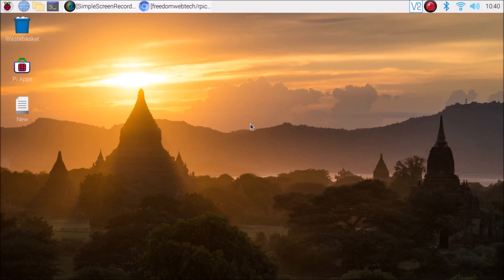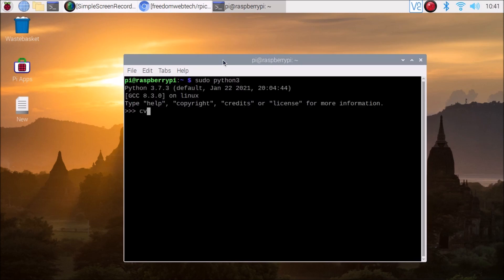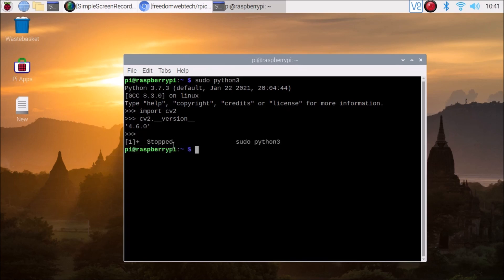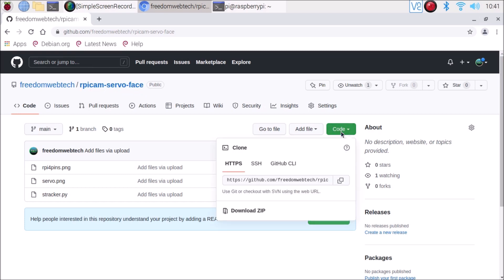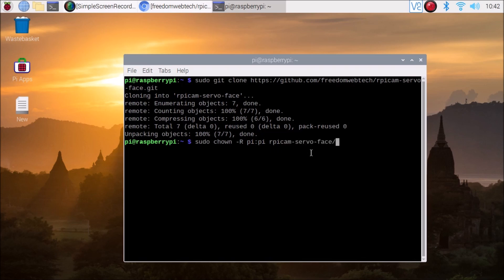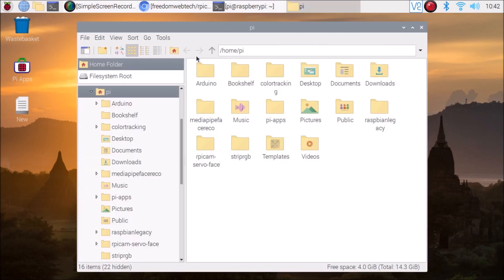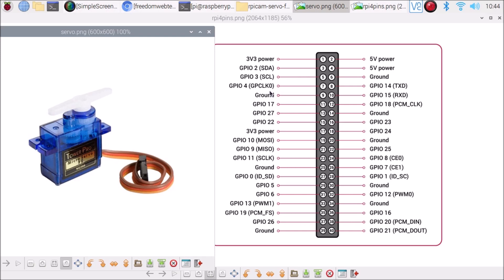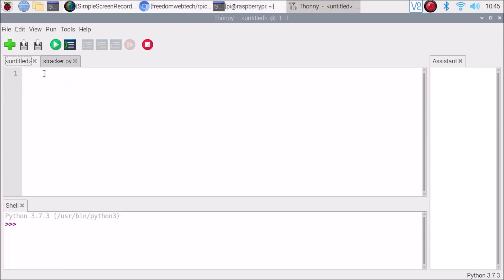raspberry pi 4 camera face tracking | Face Recognition With Raspberry Pi OpenCV | computer vision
raspberry pi high quality camera,
face recognition raspberry pi,
face detection raspberry pi,
raspberry pi project,
opencv,
diy,
surveillance camera,
hq cam,
raspberry pi hq camera,
pi security camera,
robotics,
electronics,
diy,
diybot,
embedded systems,
electronic engineering,
drone,
diy drone,
hexacopter,
robocon,
mechanics,
engineeringprojects,
engineering,
electronic engineering project,
electronic components,
electronics projects,
opencv,
raspberry pi,
rpi,
raspberry,
pi,
open,
cv,
image processing,
face detection,
image detection,
tutorial,
headless display
raspberry pi,
opencv,
install opencv on raspberry pi,
install opencv with pip,
install opencv python on raspberry pi,
opencv on raspberry pi 4,
opencv raspberry pi install,
raspberry pi tutorials,
opencv 2022,
how to install opencv on raspberry pi,
install opencv on raspberry pi 4,
raspberry pi,
opencv,
raspberry pi tutorials,
opencv 2022,
object detection,
object detector,
pi 4,
rpi 4,
rpi object,
opencv python,
mobilenet ssd,
ssd mobilenet,
deep learning,
deep learning opencv,
dnn,
dnn cv2,
raspberry pi,
opencv,
install opencv,
opencv tutorial,
python (programming language),
python 3.6,
python,
python 3.x.x,
python tutorial,
python course,
python scripting tutorial,
online course,
learn python,
pycharm ide,
opencv,
opencv tutorial for beginners,
computer vision,
computer vision basics,
computer vision tutorial,
windows,
linux,
mac,
image processing,
self-driving cars,
opencv python tutorial,
learn computer vision